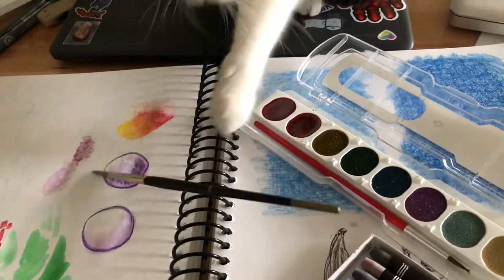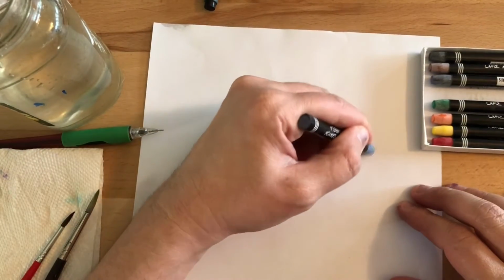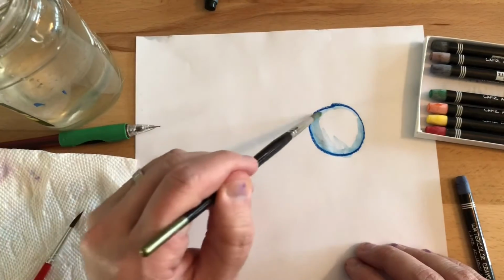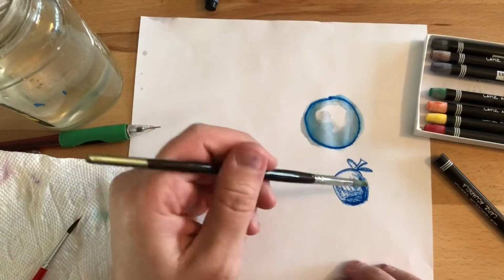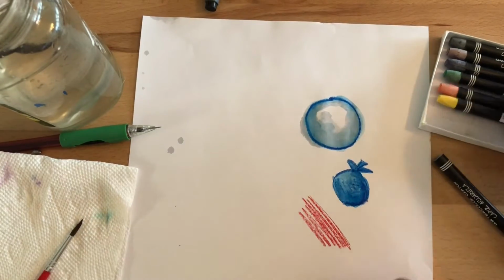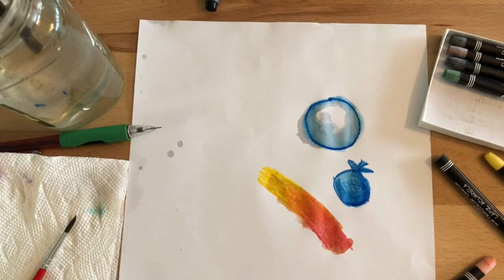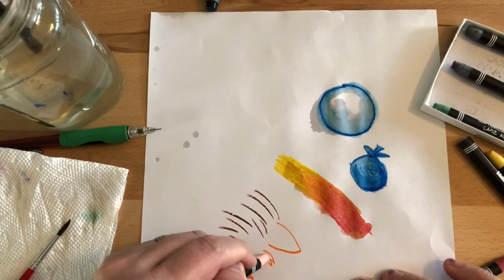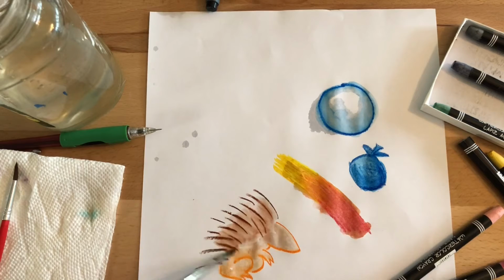Trying New Supplies (K-1)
Here’s a quick introduction to some new supplies!Try experimenting with the new watercolor crayons.